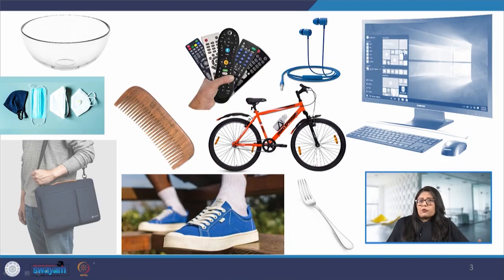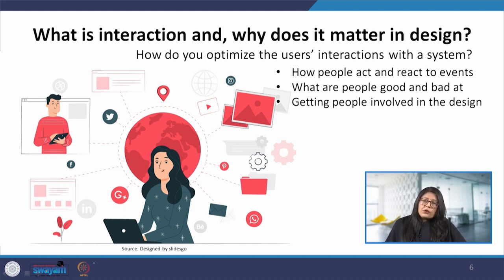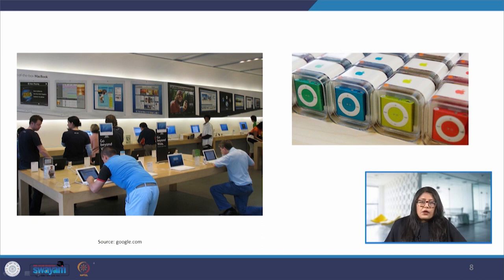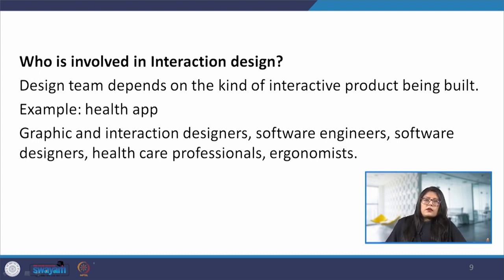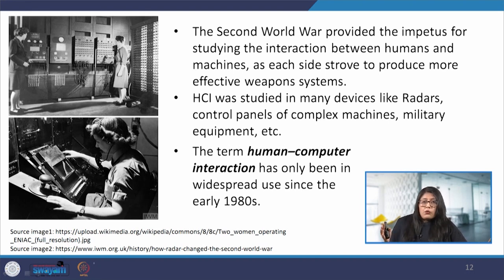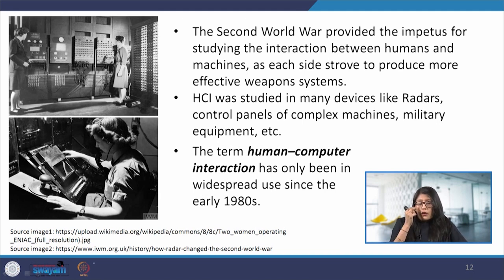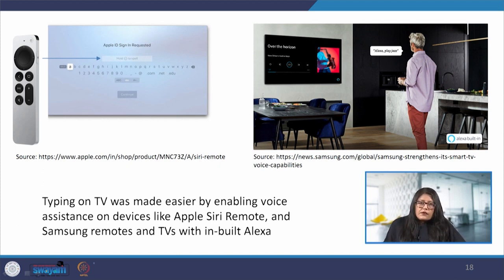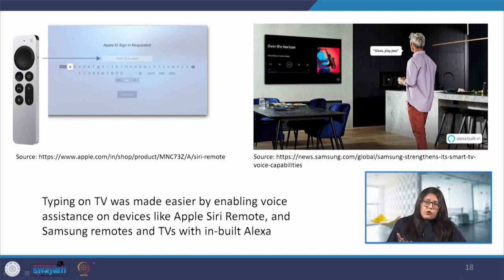Introduction to Interaction Design